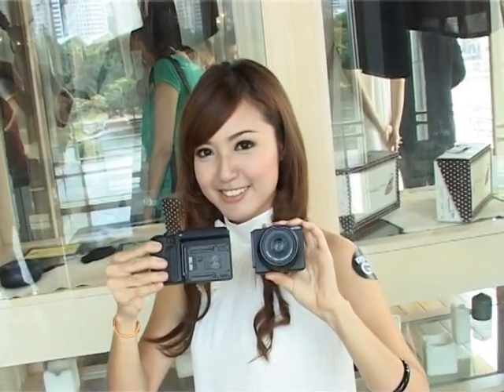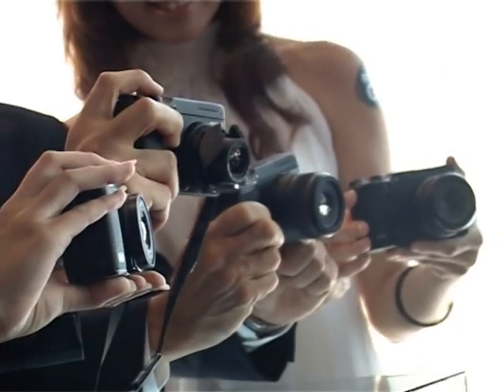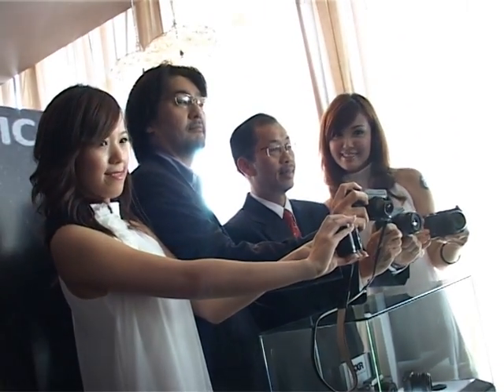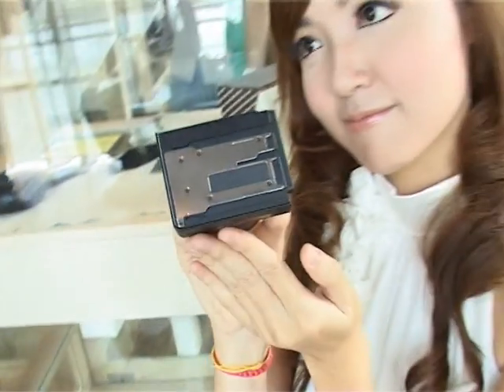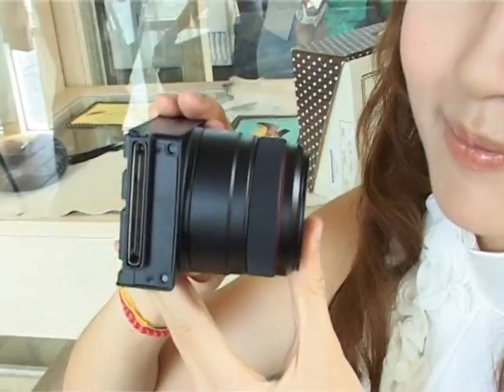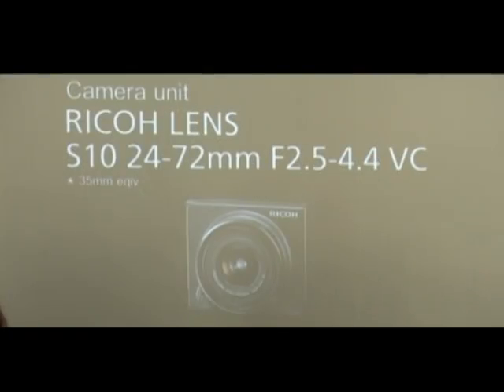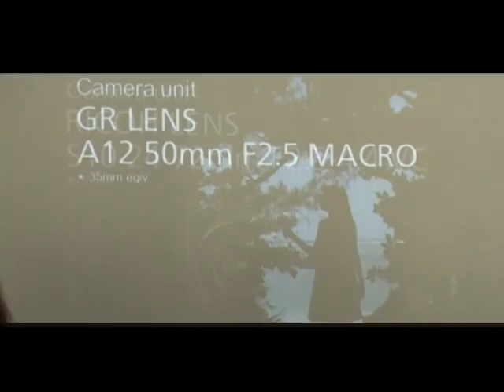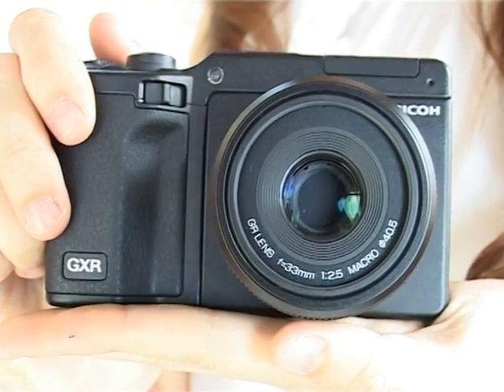World's smallest and lightest digital camera with interchangeable unit camera system